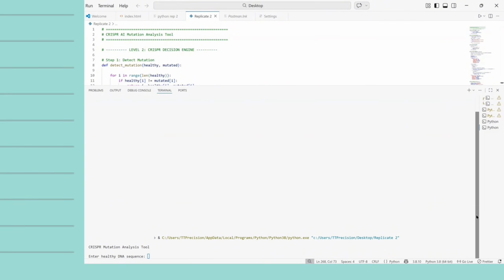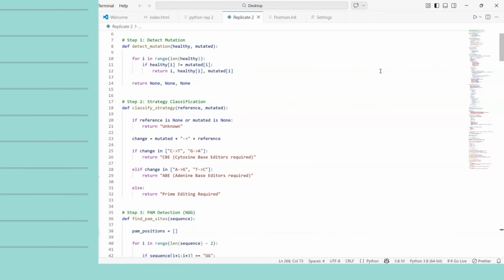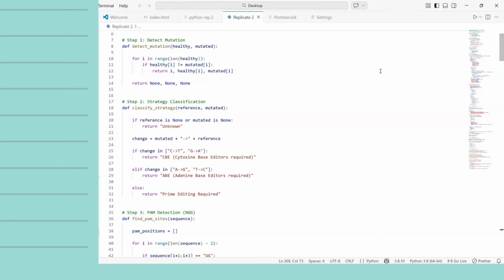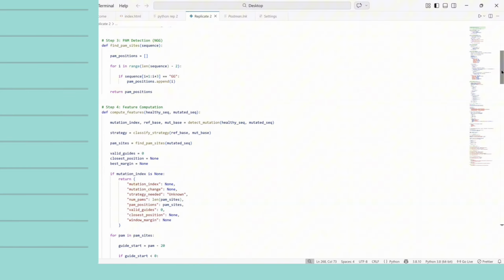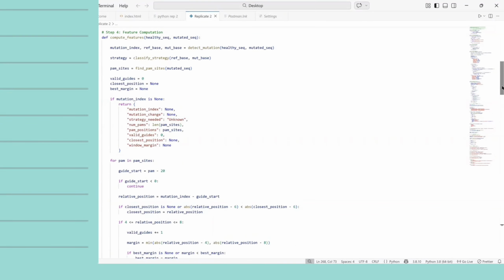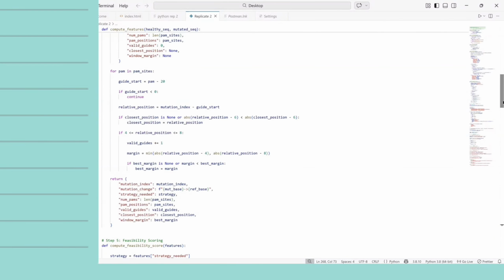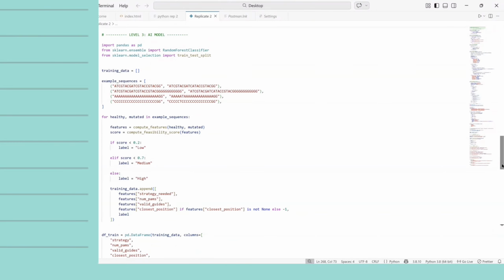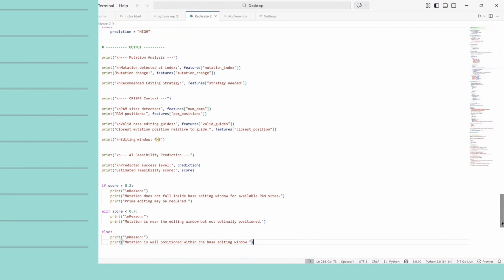Merging CRISPR Gene Editing with AI || VidhiVlogs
🧬✨ welcome to my gene editing feasibility with AI project!

In this video, I share my work on creating a bridge between AI and a mutation editing scorer!

 learn more about CRISPR & gene editing
→ The Remarkable CRISPR and Gene Editing Technology — The Cure of Diseases

🎵 music credit
massobeats — memories